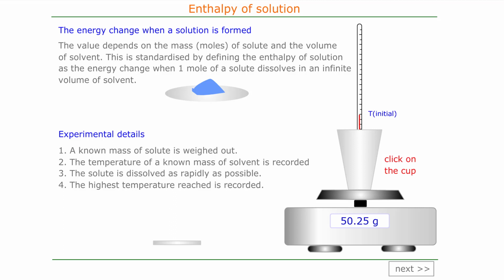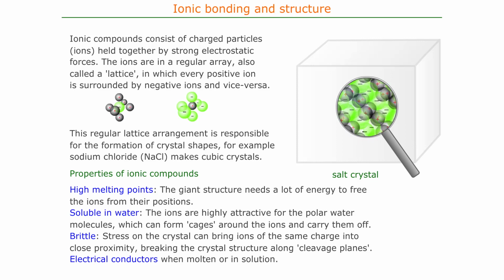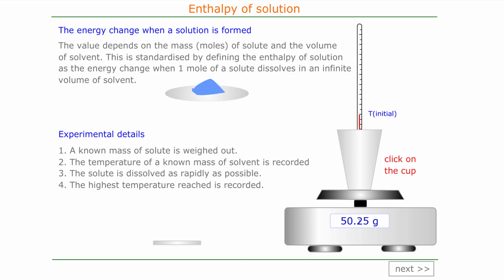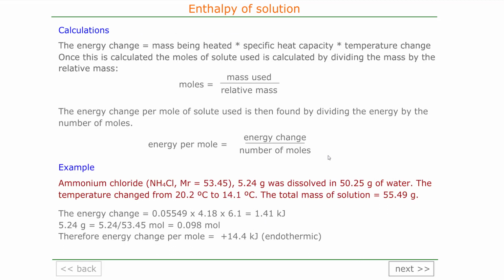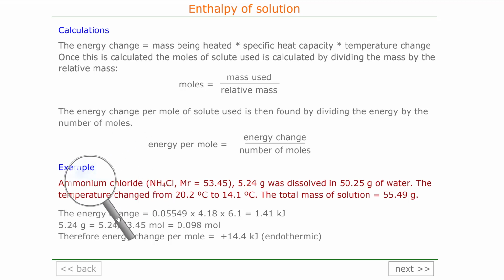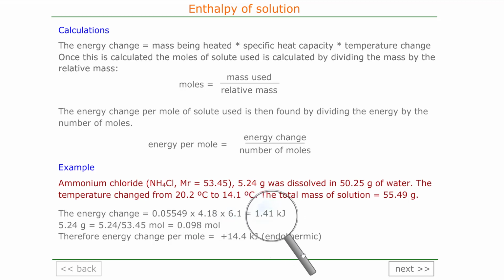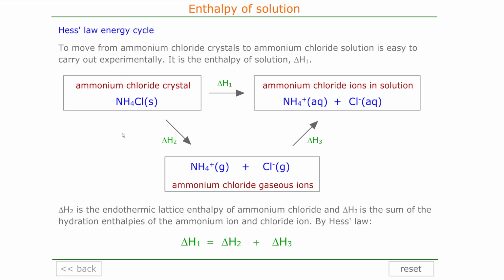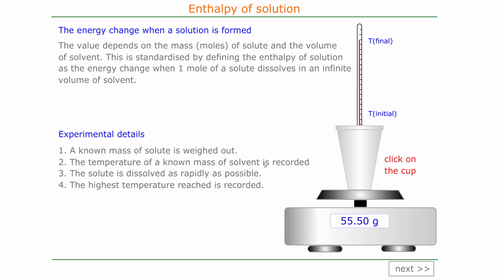Solution Enthalpy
The energy changes when solutes dissolve in a solvent.